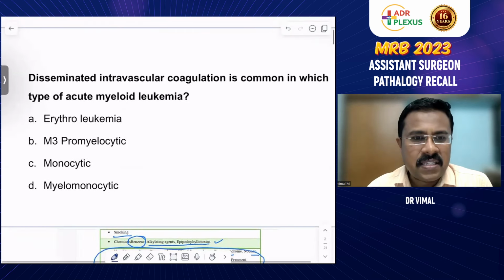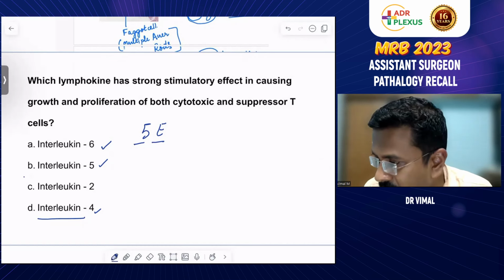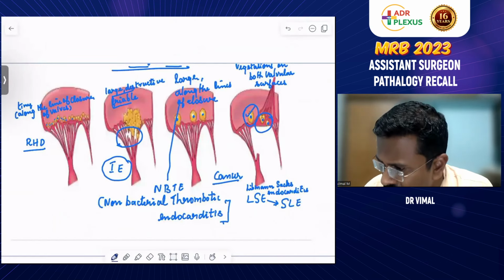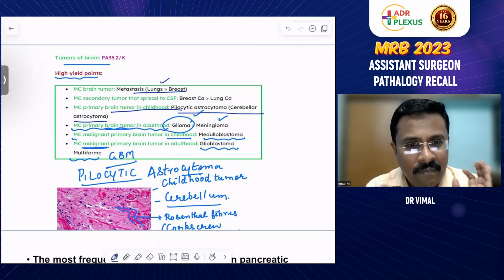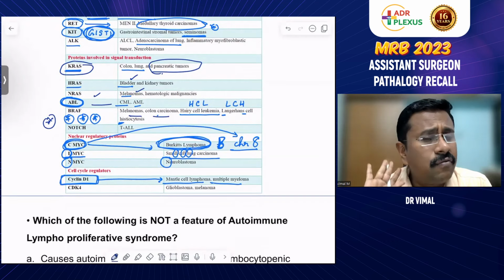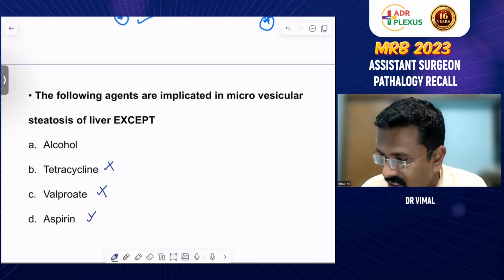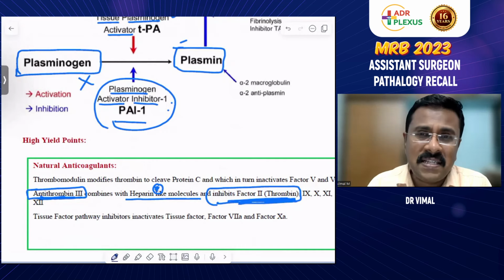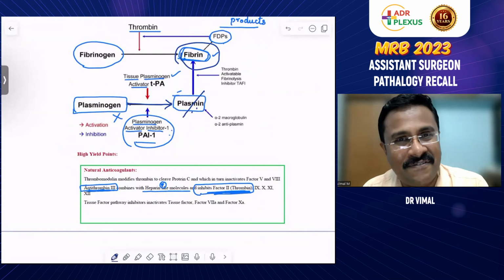ADRPLEXUS MRB 2023 Paper Discussion - PATHOLOGY by Prof Dr Vimal - Target MRB 2024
We're thrilled to bring you the opportunity to elevate your **MRB preparation to the next level with our meticulously crafted course packages,** designed with your success in mind. For a limited time only, gain unparalleled access to our comprehensive resources at unbeatable prices. Act fast, as this offer is valid until March 30, 2024, only!

**RB TAMIL QBANK (PLAN A2) - Just ₹2555 (Original Price: Rs 5000)**

600 Tamil Eligibility Questions, topic-wise arranged.
20 Hours of High-Yield Tamil Videos.
Exclusive Tamil Practice Papers & MRB 2023 Discussion.

**MRB COMBO (PLAN A+B)2 - Now at ₹5555 (Was Rs 13000)**

Complete Tamil Eligibility Qbank & Videos.
1700 MCQs with detailed explanations.
70 Hours of Revision Videos, tailored to the MRB syllabus.
50 Hours of Intensive Online Live Revision Videos starting from APRIL 14,2024
Focus on High-Yield MRB Topics

Don't miss this golden chance to boost your preparation with our expertly designed resources. Secure your spot and start your journey to MRB success today!